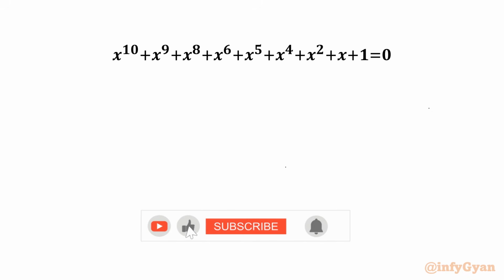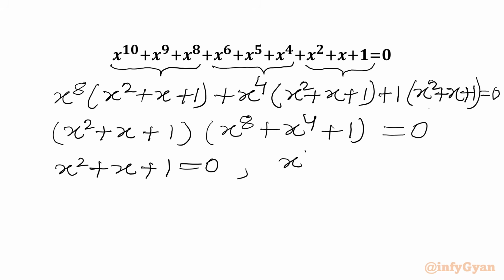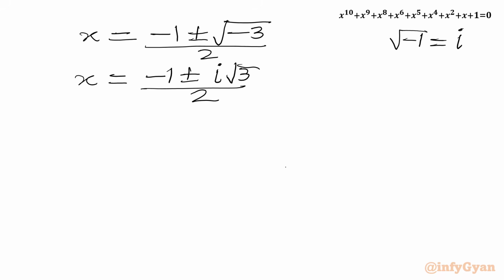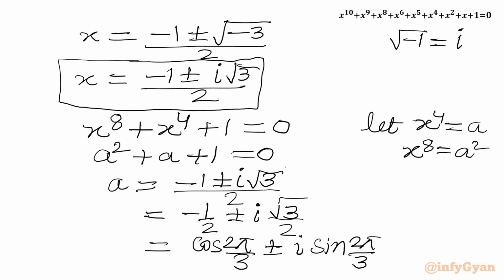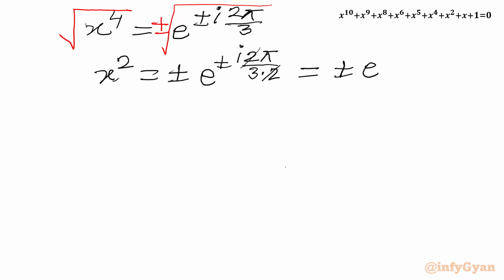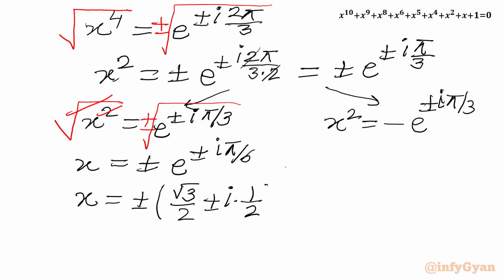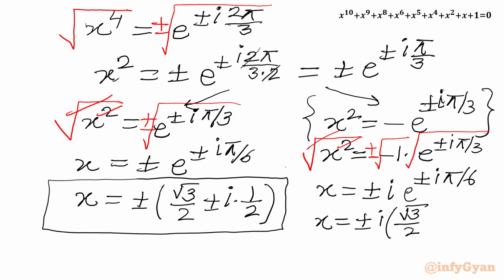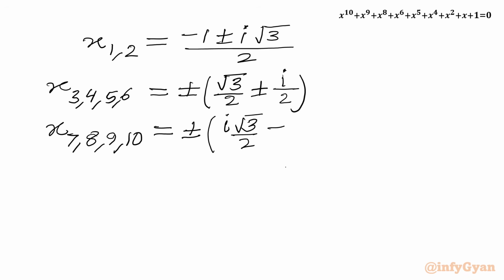Outstanding Algebraic Challenge from SMT | Find All 10 Roots!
In this video, we are solving a mind blowing algebraic equation from Stanford Math Tournament, perfect for those preparing for competitive math tournaments. This problem will enhance the understanding of degree 10 equations and techniques of problem-solving. Watch as we break down the solution step-by-step, providing clear explanations and insights along the way.

If you're a competitive exam aspirant or simply enjoy tackling complex math problems, this video is for you. Let's solve this algebra problem together!

🔍 In this video:

Detailed walkthrough of an algebraic equation.
Tips and tricks for solving hard polynomial equations.